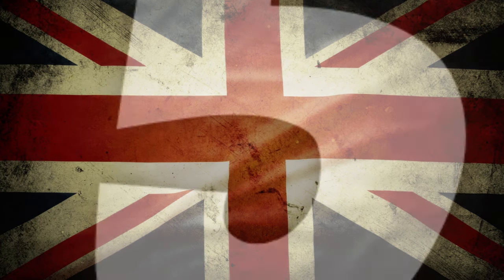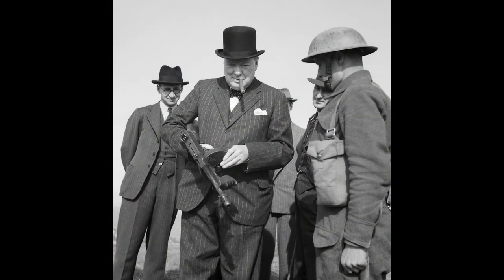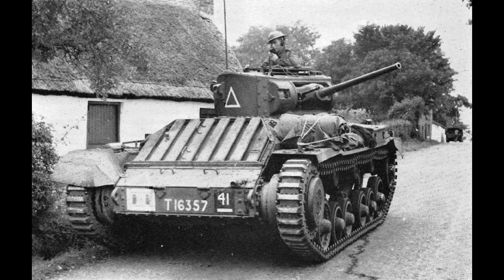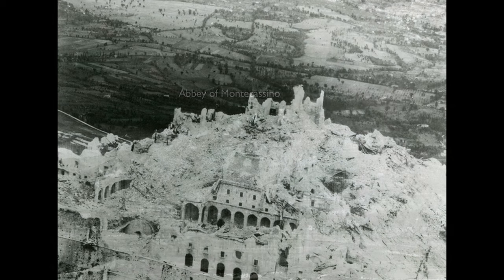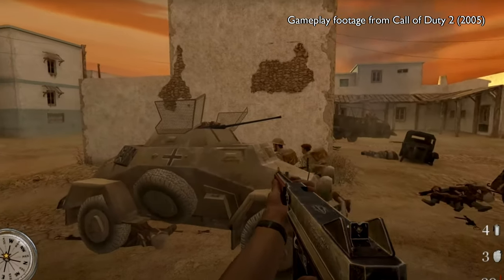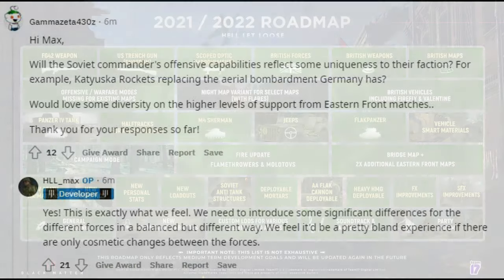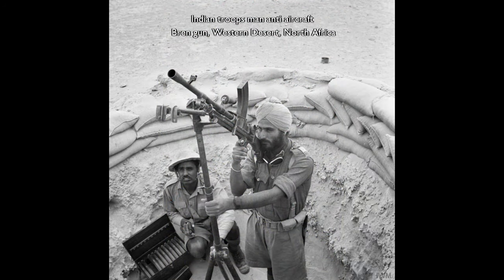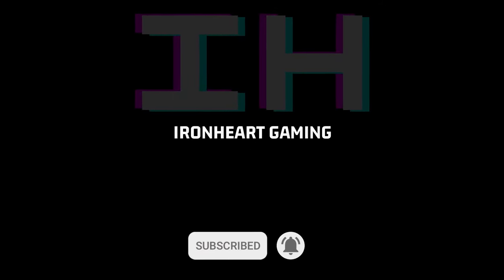5 things needed in Hell Let Loose when the British are added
The British forces are coming to Hell Let Loose at some point in the near future.

Here is a list of 5 things I would love to see brought to the game along with the obvious British infantry weapons and vehicles like such as the Lee Enfield rifle, Sten submachine gun, Bren Light machine gun, PIAT anti tank weapon and more.

British WW2 vehicles confirmed so far include the Sherman Firefly with its powerful 17-pound main gun and the Valentine infantry tank Mk III.

Which weapons, vehicles, cosmetics, maps or other additions would you like to see introduced alongside the British in Hell Let Loose?

Hell Let Loose is a multiplayer tactical first-person shooter video game developed by Australian studio Black Matter and published by Team17. Players fight in iconic battles of the Western and Eastern Fronts of World War 2 at the platoon level.

It is currently available on PlayStation 5, Xbox and PC.

My PC specs:
3070ti GPU
i7-11700K @ 3.6GHz CPU
16gb RAM
1440p 144Hz monitor

Timecodes:
0:00 British forces Hell Let Loose
0:15 Hell Let Loose roadmap
0:25 British WW2 weapons
1:18 British WW2 tanks
1:42 Battle of Monte Cassino
2:18 Desert rats and the Afrika korps
2:48 Knobby knees
3:00 British commander ability
3:50 The British Empire